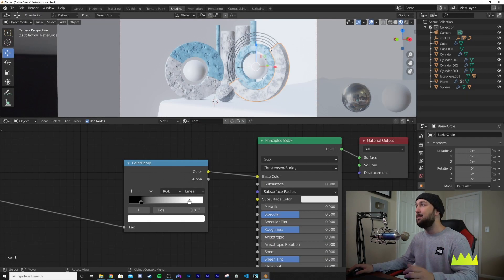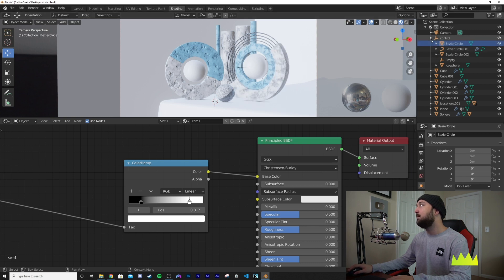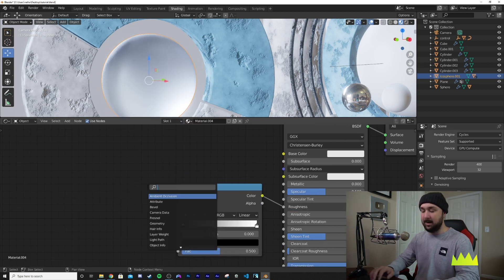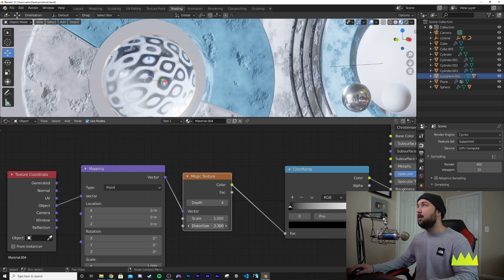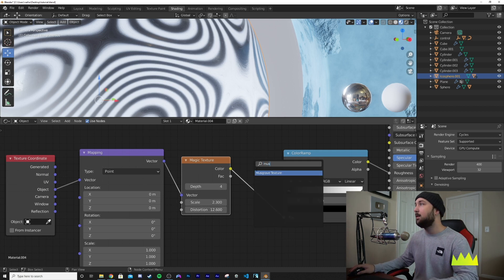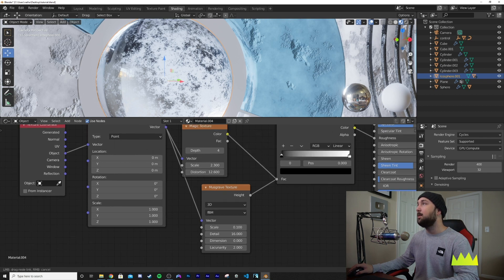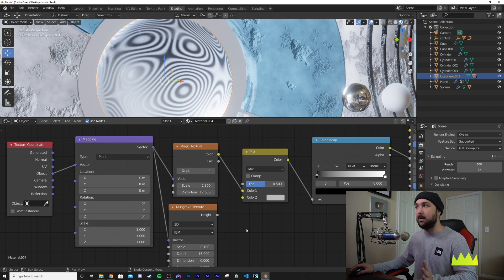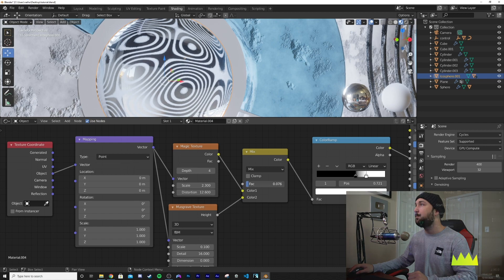How To Fake Fingerprints In Blender 2.90 (Blender Tutorial)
in this blender tutorial I will show you how to use nodes to fake some fingerprints. This tutorial i just a small part of a very large course that is available for preorder today, click the link below this if you are interested.